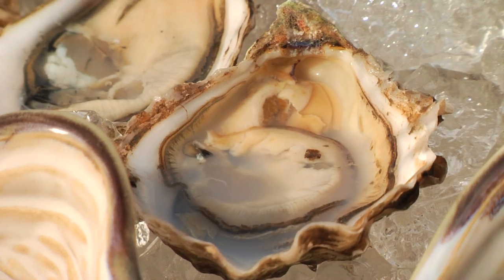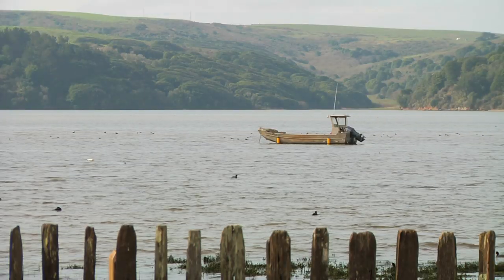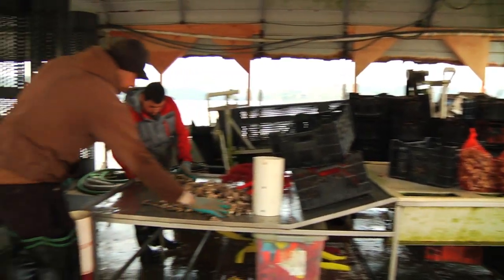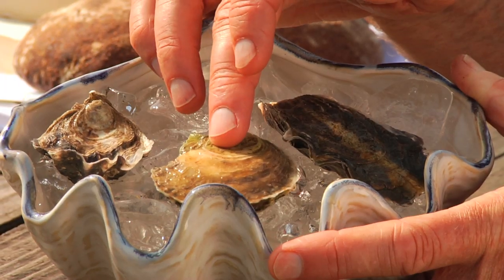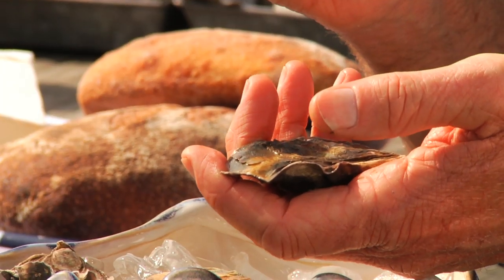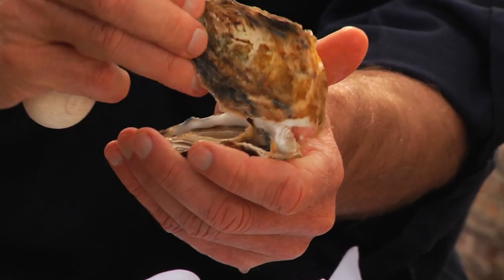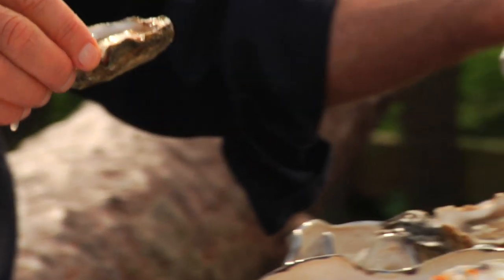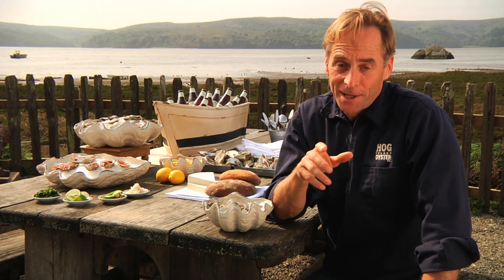All about Serving & Storing Oysters | Pottery Barn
Oyster parties can be great social events. Relishing oysters is all about expressing love for good food. In this video, John Finger, Founder of Hog Island Oyster Co., shares a few tips about choosing and relishing oysters the right way.

According to John, there are three main oyster species---the Atlantic, the Pacific and Komodo oysters. Each species is different in its characteristics. In order to differentiate between good and bad quality oysters, John suggests buying oysters that are closed and not hollow from inside. To get the real taste of oysters, John recommends eating raw oysters; though in some parts of Northern California some people prefer BBQ style oysters as well.

John believes that oyster parties make a good theme for social gatherings and urges eating them regularly for good health.